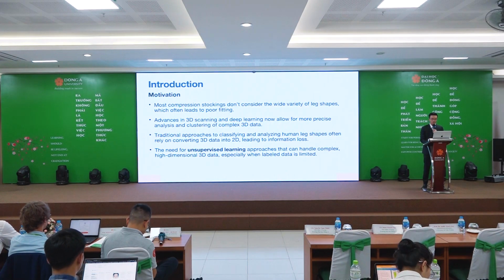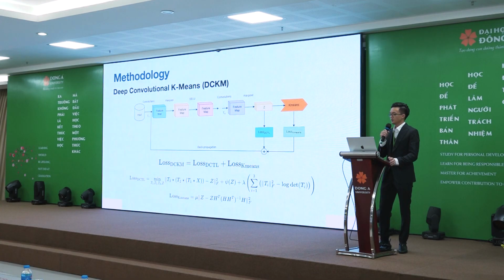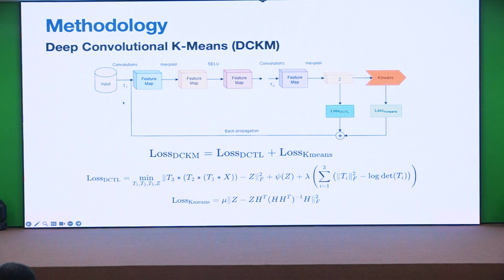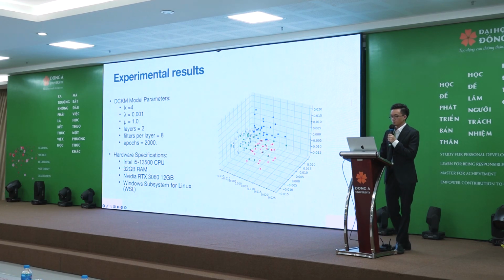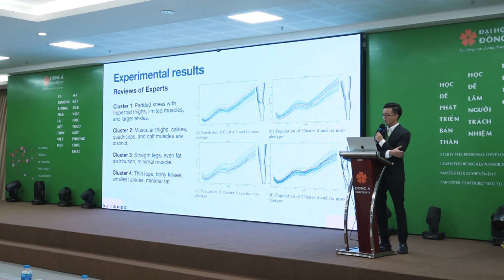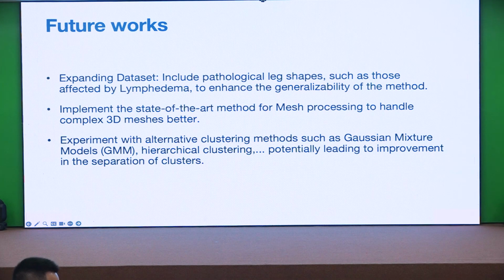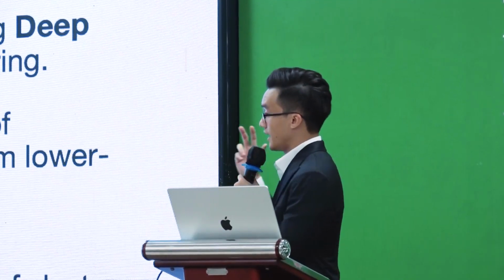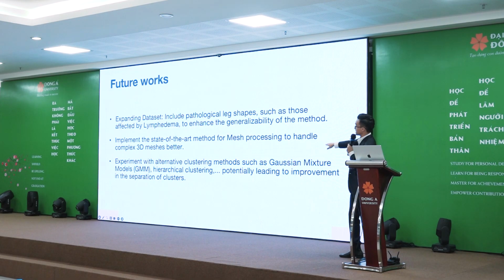Deep Convolutional K-Means of 3D morphologies of human legs for the implementation of...|HT EAI 2024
| Deep Convolutional K-Means of 3D morphologies of human legs for the implementation of adaptive leg morphotypes and Medical Compression Stockings
| Báo cáo viên: Nguyen Dac Hieu
| Chuỗi Hội thảo quốc tế Cuộc sống thông minh EAI 2024: Kỷ nguyên Trí tuệ nhân tạo
| Hội thảo quốc tế lần thứ nhất về Trí tuệ nhân tạo và Khoa học dữ liệu có trách nhiệm (RAIDS)
| Hội thảo quốc tế lần thứ 11 về Di động, Internet vạn vật và Thành phố thông minh (MobilityIoT)
| Đồng tổ chức bởi Viện Nghiên cứu quốc tế về Trí tuệ nhân tạo và Khoa học dữ liệu Đại học Đông Á (IAD) phối hợp cùng Liên minh châu Âu vì Sự đổi mới (EAI)
| Diễn ra liên tục trong 2 ngày 22 và 23/10